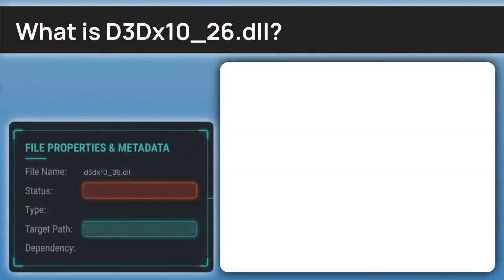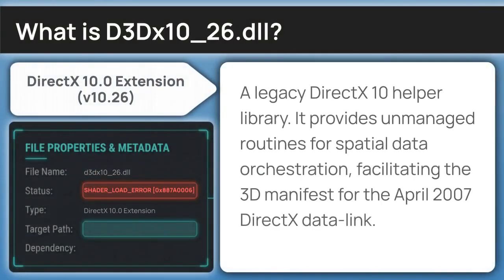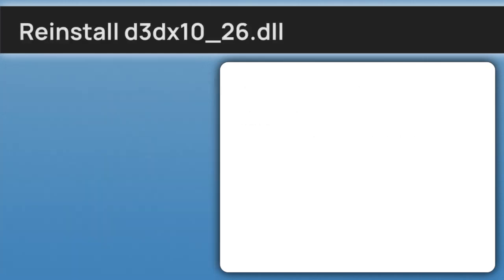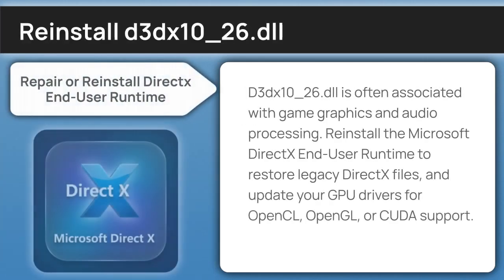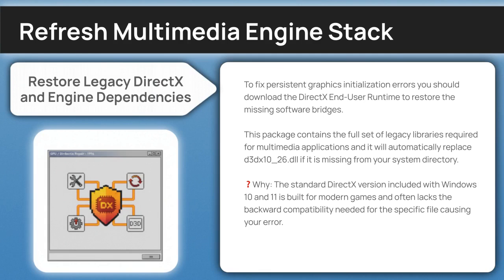Fix d3dx10_26.dll Error!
D3dx10_26.dll: How to Properly Repair Program Errors from Missing or Corrupt DLLs in DirectX End-User Runtime. 🛠️⚙️ An optional system utility is available at this

What exactly is D3dx10_26.dll? This DLL acts as a shared toolbox for DirectX End-User Runtime, allowing it to run essential processes. If Windows can’t find it, the issue is often related to missing components or an incomplete installation.

What is D3Dx10_26.dll? A legacy DirectX 10 helper library. It provides unmanaged routines for spatial data orchestration, facilitating the 3D manifest for the April 2007 DirectX data-link.

D3dx10_26.dll is a Graphics Rendering Library DLL using the DirectX 10.0 Extension found in DirectX End-User Runtime. I’ll walk through a set of standard troubleshooting steps that can help address the underlying cause of the missing file message.

▶ Video Content:

- Explore details regarding the d3dx10_26.dll component
- Rechecking d3dx10_26.dll core components

Timestamps:

00:00 - d3dx10_26.dll Error Fix for Games and Applications
00:17 - What Is d3dx10_26.dll File and Is It Safe
00:39 - How to Replace d3dx10_26.dll File in Windows System
01:03 - Reboot Your Computer to Finalize the Fix
01:20 - Refresh Multimedia System to Fix d3dx10_26.dll Error
01:59 - Avoid Corrupt or Fake d3dx10_26.dll Files